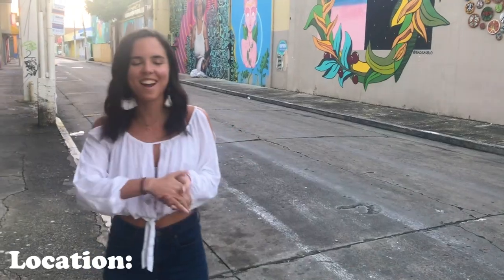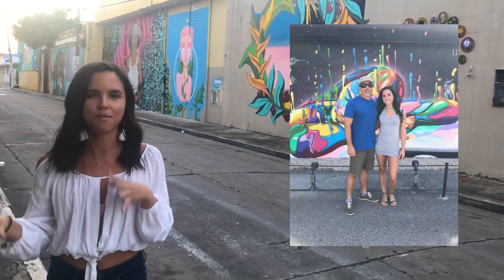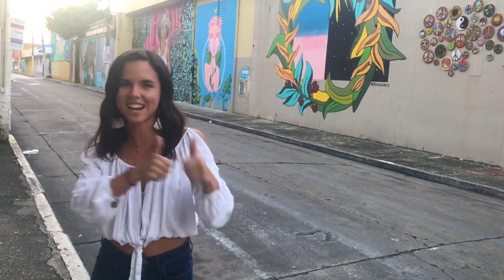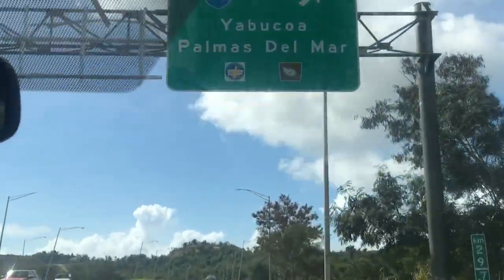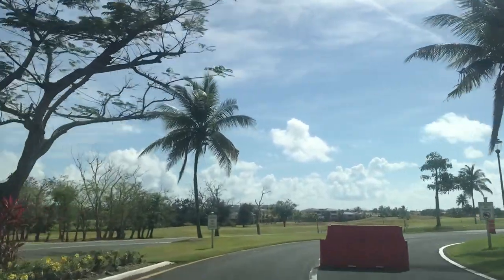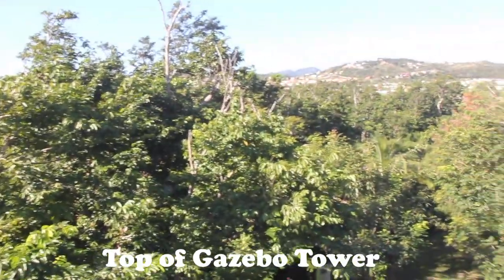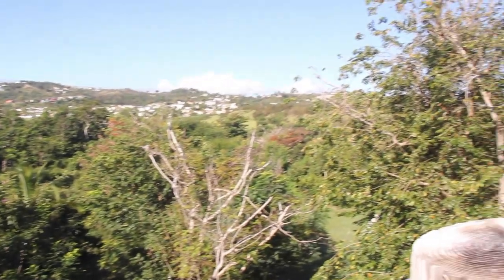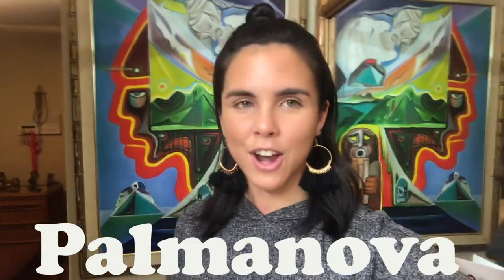Welcome to Humacao, Puerto Rico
Hey Fam,

In this video, I take you on a tour of my hometown, Humacao. Although, I wasn't able to show you guys everything there is to do here, I included some of the most iconic places to visit!

If you ever find yourself in the east coast of Puerto Rico, this town definitely has to be on your radar.

Gracias!